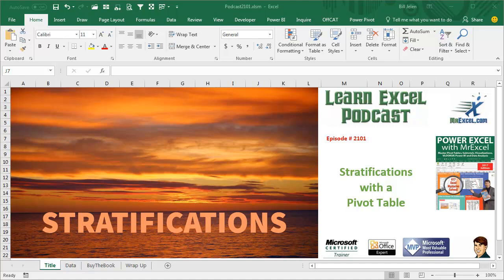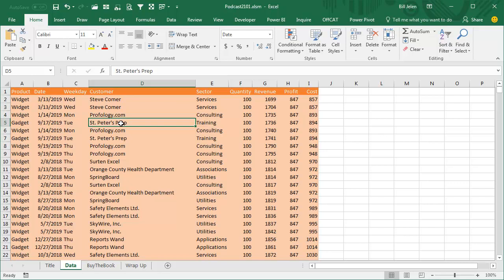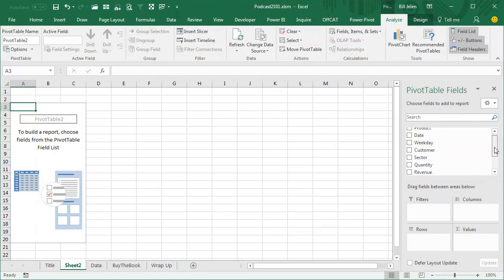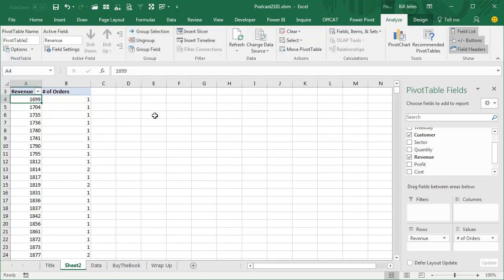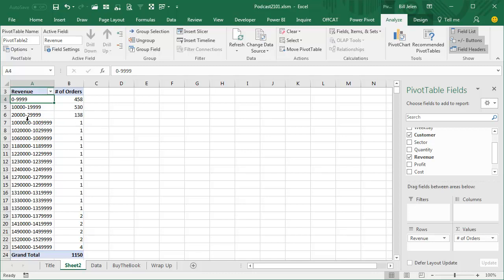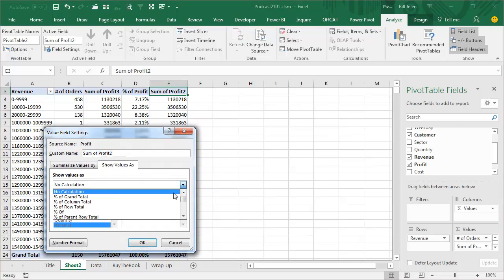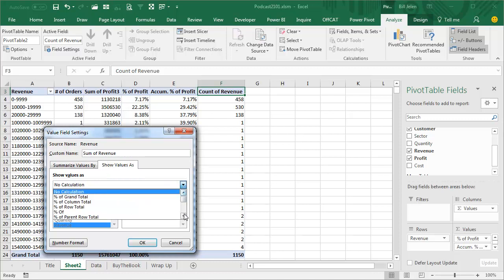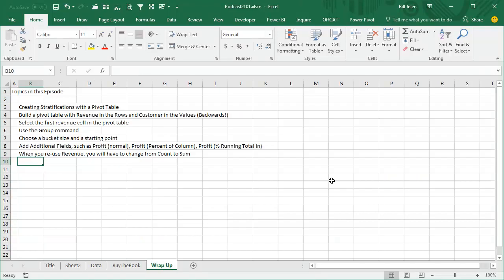Excel Data Stratification: Grouping Pivot Table into Buckets in Excel - Episode 2101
Microsoft Excel Tutorial: Creating Stratifications with a Pivot Table

Welcome to MrExcel netcast, where we bring you the best tips and tricks for mastering Excel. In this episode, we will be discussing stratifications with a pivot table. This is a topic that I often cover in my live Power Excel seminars, but surprisingly, I have not yet made a video about it on YouTube. So, let's dive in and learn how to create stratifications using a pivot table.

This topic takes me back to my days working in accounting, about 20-25 years ago. We had a new VP of Sales, John, who moved from California to our home office. He was surrounded by cubes of people doing order entry and every day, he would walk past them and see the payroll involved in this process. To John, our business was simple - we had a million dollar sale every month. He didn't understand why we needed so many order entry people for small orders like spare parts and batteries. He suggested we outsource these small orders to a value-added reseller and just have one person enter his big order each month. I wanted to show John that these small orders actually had a higher profit margin, and I did so using a pivot table.

To demonstrate this, I will be using a two-year invoice register with data on various orders. We will create a pivot table by selecting one cell and choosing "New Worksheet" as the destination. Now, this pivot table will be different from any other pivot table you've built before. We will take the Revenue field, which usually goes to the Values area, and move it to Rows. This will show us the dollar amounts for each order, from small to large. Next, we will take a Text Field, such as Customer, and move it to Values. This is a bit unconventional, but it will help us see the number of orders for each customer. We will also change the calculation to "Count of Customer" to see the number of orders instead of the sum of revenue.

Now, here comes the interesting part - creating stratifications. We will take the first revenue field and use the Group command to create buckets of a certain size, starting from 0 to 16000000 dollars with 10000 dollar buckets. This may require some experimentation, but you can always come back and change the grouping later. This will show us the number of orders and the revenue for each bucket. But we can take it a step further by adding additional fields such as Profit, Percentage of the Column, and % Running Total In. Just be careful to change the calculation from Count to Sum when reusing the Revenue field, or your numbers will be incorrect.

By doing this, we can see that although the small orders may seem insignificant, they actually contribute to a significant portion of our profit. In fact, in this example, the small orders account for over a third of the profit. This is something to keep in mind when considering outsourcing or eliminating certain processes. And remember, when reusing the Revenue field, make sure to change the calculation to Sum to get accurate results.

If you want to learn more about pivot tables and other Excel topics, check out my book "Power Excel with MrExcel" which covers 617 Excel mysteries. You can find the link to purchase the book in the top right-hand corner of this video.

This video answers these common search terms:
how to bucket numbers in excel
how to group by price buckets in excel
how to add buckets or groups in excel
how to bucketize in excel
how to create data buckets in excel
how to do buckets in excel
how to do stratified sampling in excel
how to stratify a sample in excel
how to do a bucket analysis on excel
how to group pivot excel
how to create groups in pivot table in excel
how to group numbers in excel pivot table
how do you group numbers on excel pivot table
how do you group fields in an excel pivot table
how to create buckets in excel
how to group data into buckets in excel
how to make buckets for data in excel
how to make buckets in excel
how to make categorical variables for number buckets excel
how to set up aging buckets in excel

Table of Contents:
(00:00) Stratifications with a Pivot Table
(01:26) Building a Pivot Table to demonstrate stratifications
(03:24) Using Pivot Table calculations to show the impact of small orders on profit
(04:26) Watch out for default settings when using multiple fields in a Pivot Table
(05:22) Clicking Like really helps the algorithm